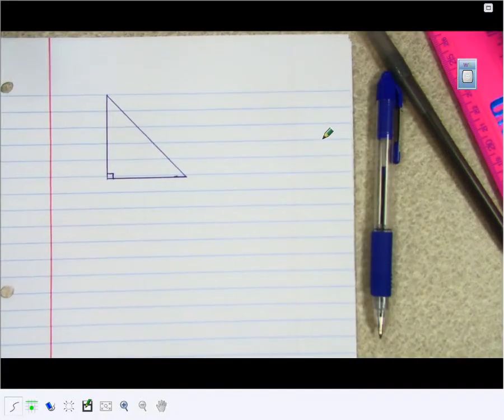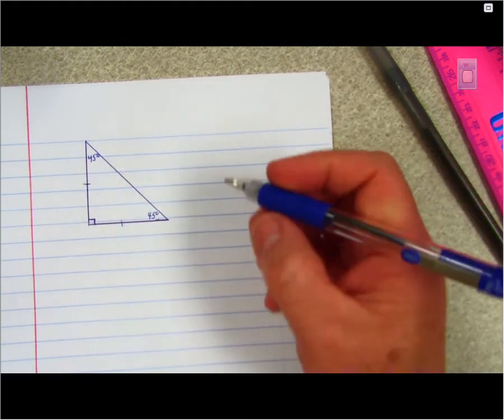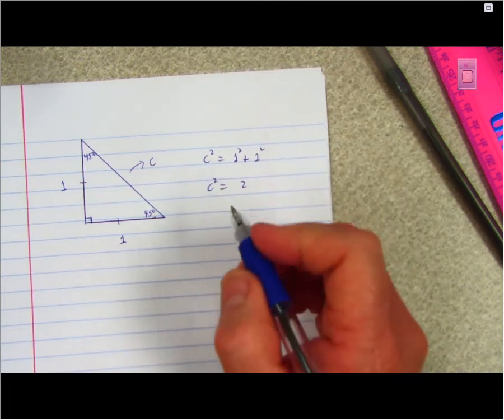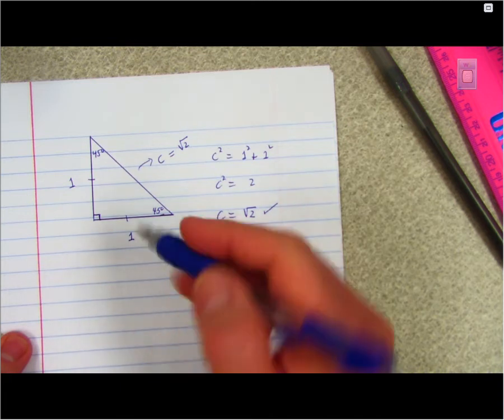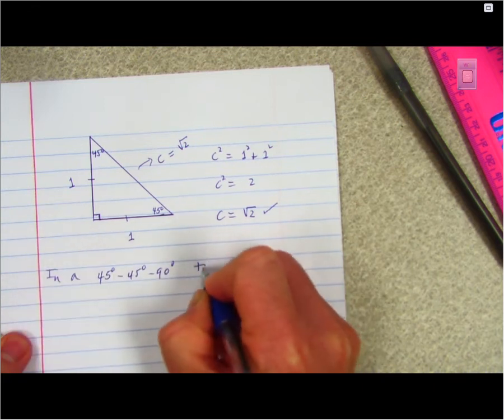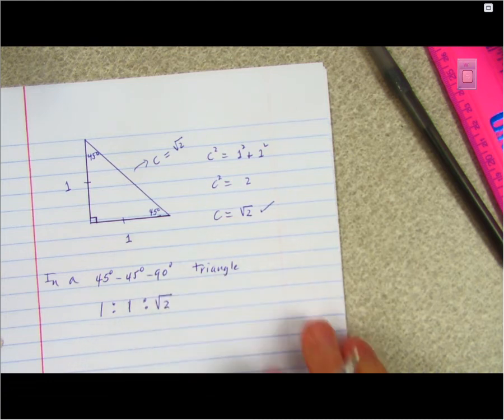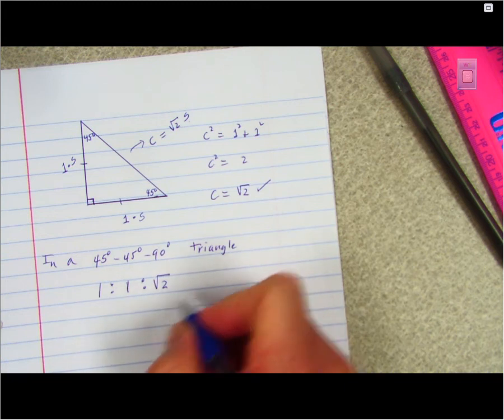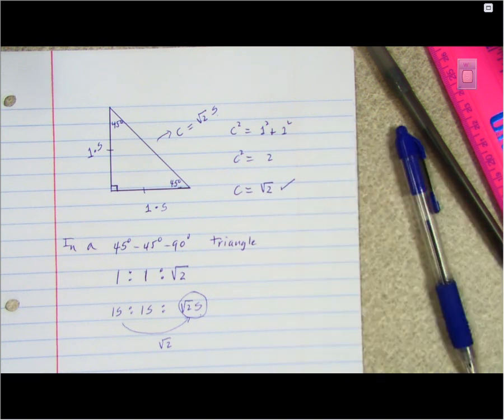8-1 Right Triangles and the Pythagorean Theorem. 45°-45°-90° Triangle